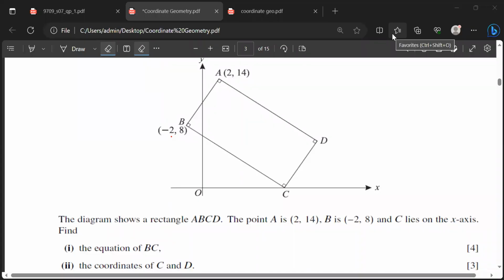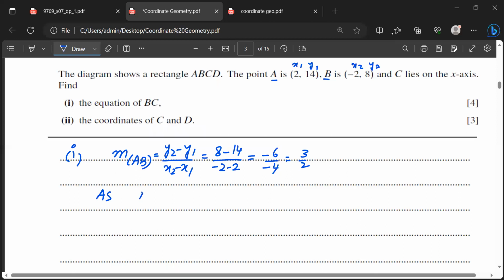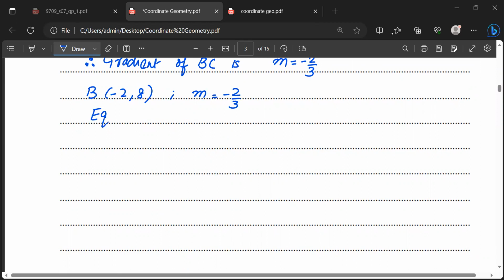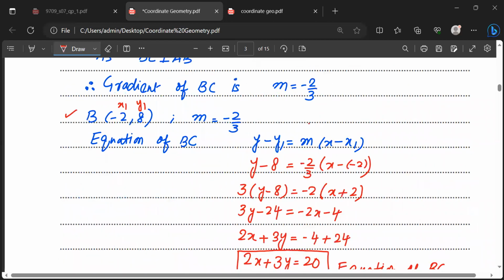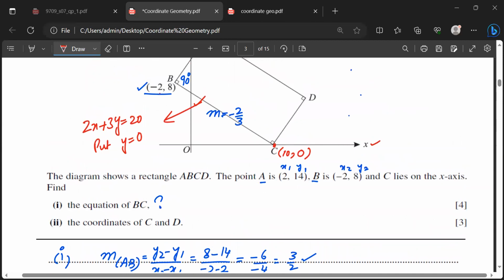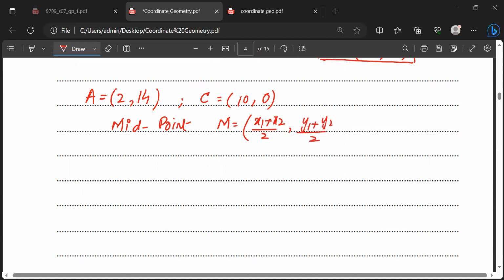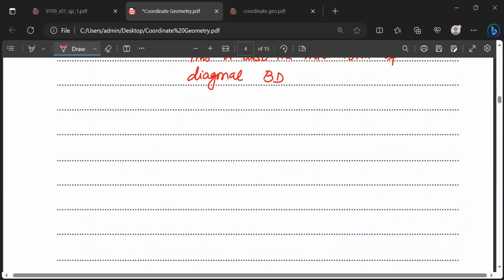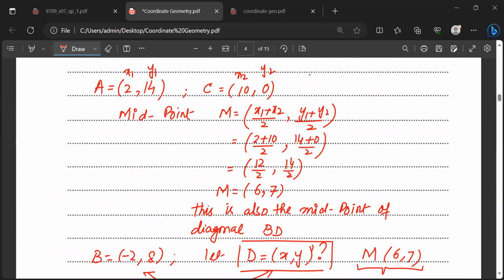Coordinate Geometry || Mathematics 9709 || m/j/2007, paper 1, Q7 || worksheet Q2 || CAIE A level